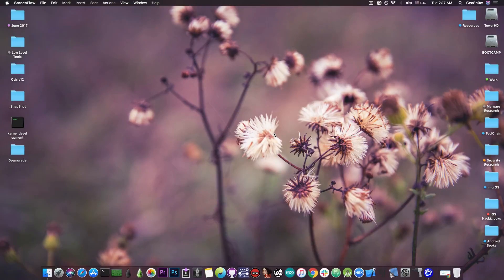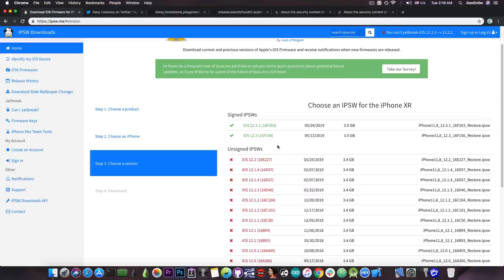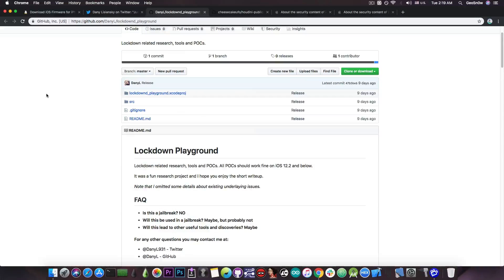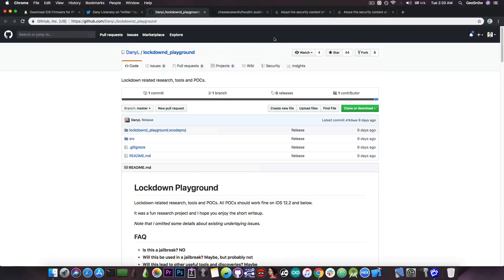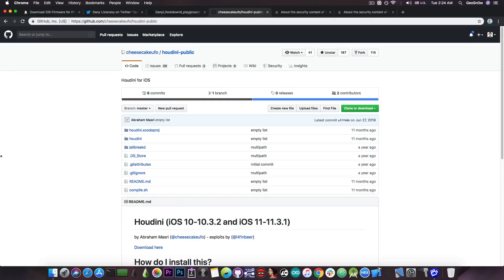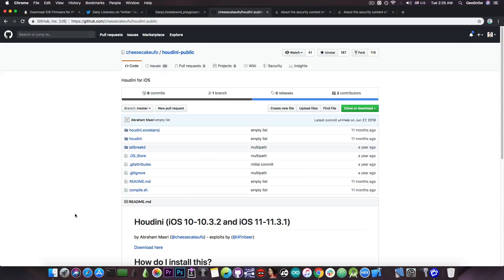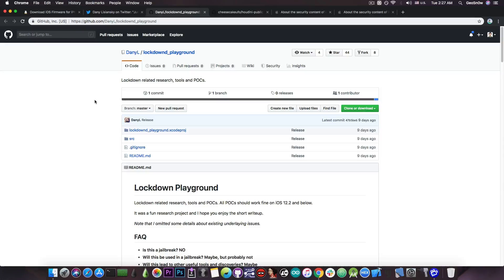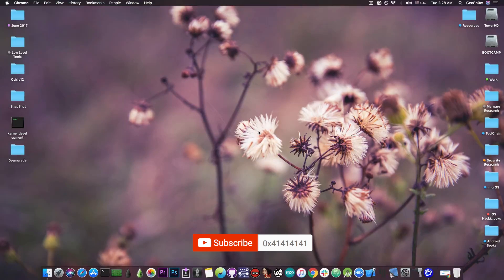iOS 12.3.1 / 12.2 / 12.1.4 / 12.1.3 JAILBREAK UPDATE: The Best Versions | Can We Update Houdini?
▶ Remove Apple ID and screen passcode from your iOS device with iMyFone LockWiper (NOT iCLOUD)

Jailbreaking is never an easy thing. It takes being on the right version of iOS at the right time to be able to take advantage of a small vulnerability that allows you to customize your device the way you want. I make this series of videos called "Jailbreak Updates" or "Jailbreak Status" so that you can stay informed about what is that perfect version at the perfect moment and why is that. iOS 12.3.1 and iOS 12.3 were released quickly by Apple and replaced the all-so-vulnerable iOS 12.2. Currently, on 12.3.1 and 12.3 are signed and that is far from being good news for the jailbreak community.

In this video, we discuss the current status of the iOS 12.1.3, iOS 12.1.4, iOS 12.2, iOS 12.3 and iOS 12.1.3 Jailbreak, where we're at, what is still needed, what to expect and whether we can update Houdini or build a similar tool with the sandbox escapes that we have. Please do keep in mind that Abraham Masri, the original developer behind Houdini has made it open source, but he is no longer working on it. Whoever wants to update it is, however, free to do so as the project has been made available on GitHub. It's a matter of whether we have the right vulnerabilities and whether the effort of updating the codebase for some minor patches and customizations is worth it.

Jailbreaking is far from being phased out, but with Apple keeping on updating iOS and unsigning the vulnerable versions thus making them impossible to install, it is more important than ever to pick the right iOS version and stay on it if you wanna enjoy Cydia, Sileo, Tweaks, and Themes on a Jailbreak anytime soon. Hopefully, this video will provide a small insight into what is currently going on, what we have, what we need and what to expect so that you can make an educated guess when it comes to picking the right iOS version that suits your needs.